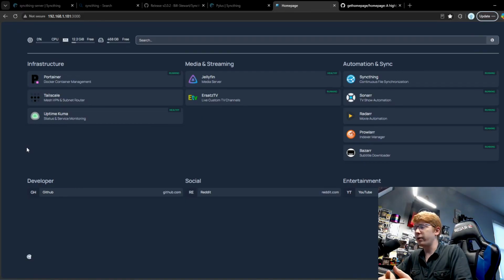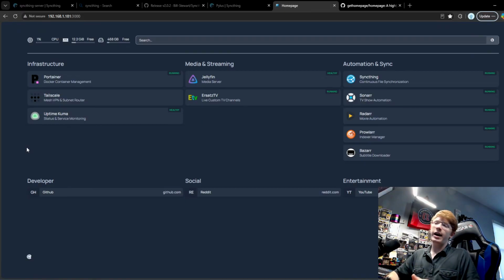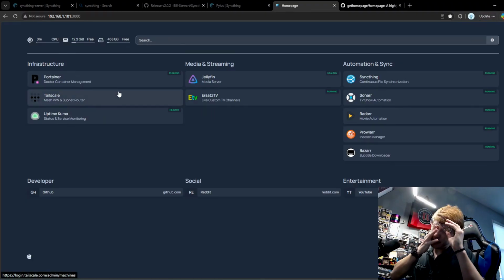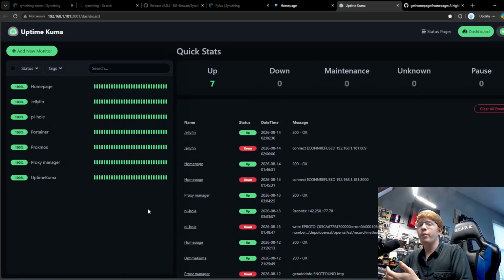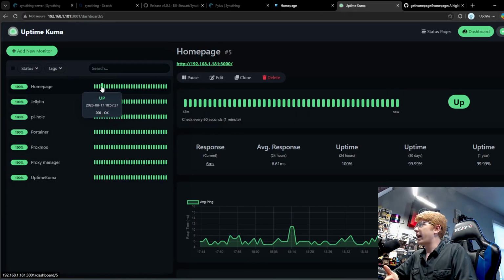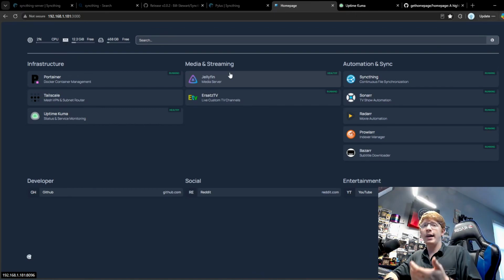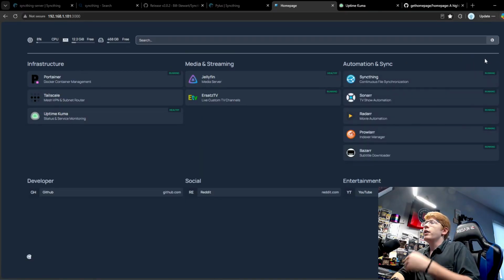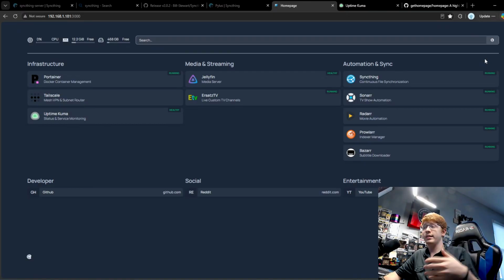What I have learned - Homelabbing part 3!